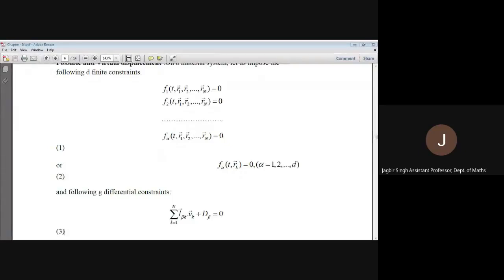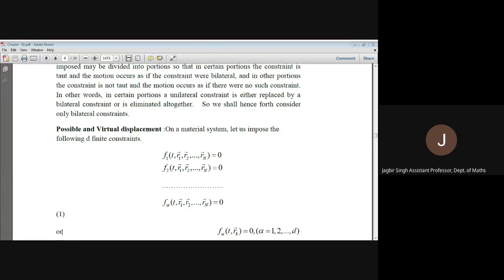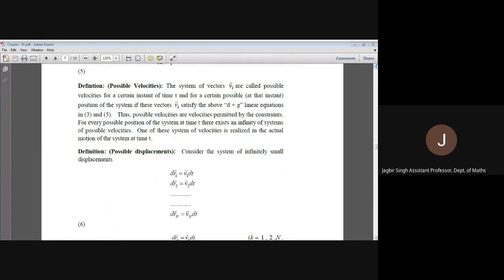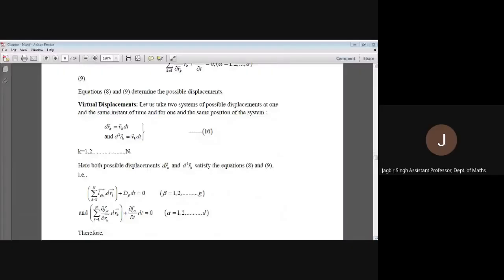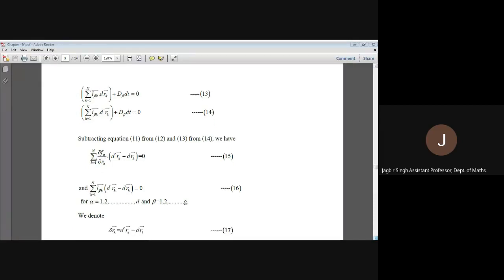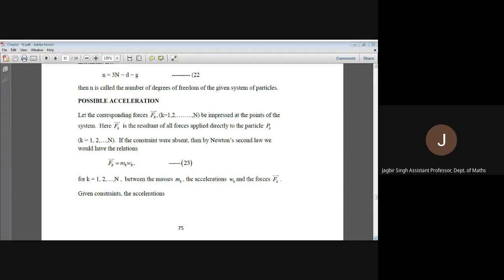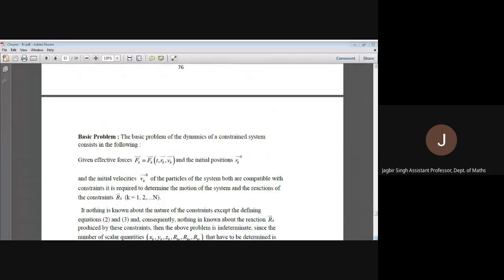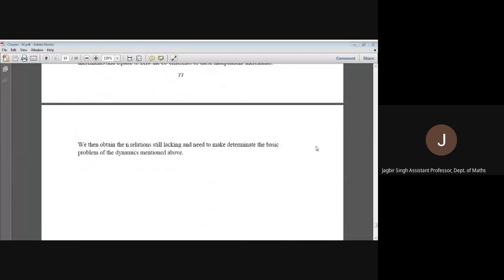L3 Classical Mechanics